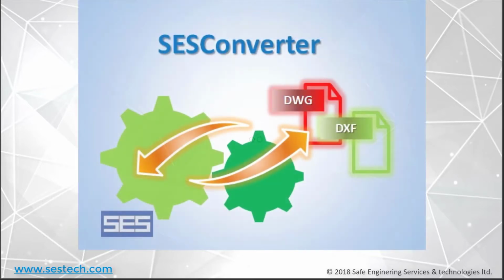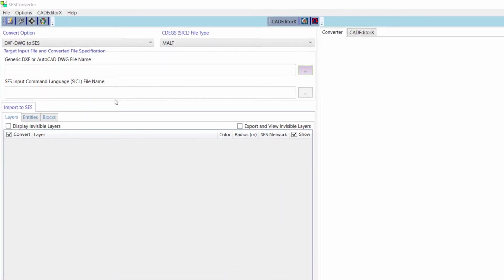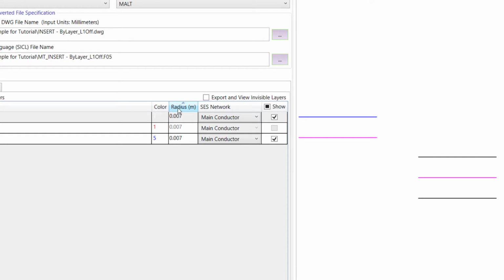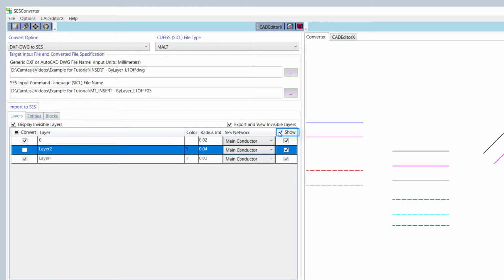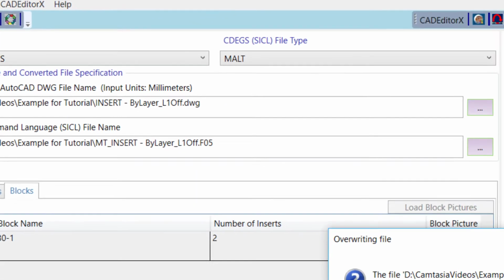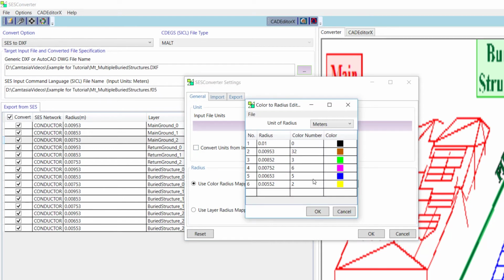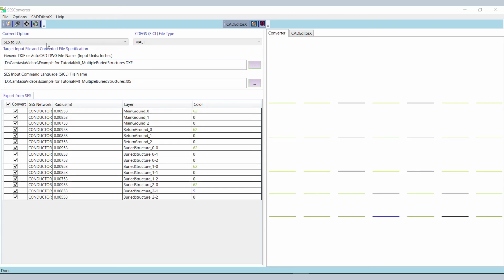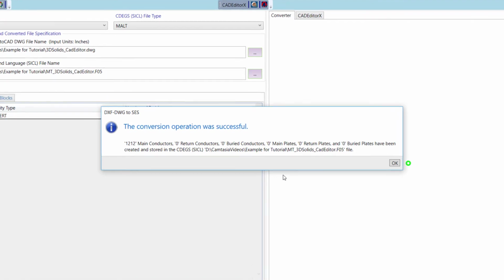SESConverter - Getting Started